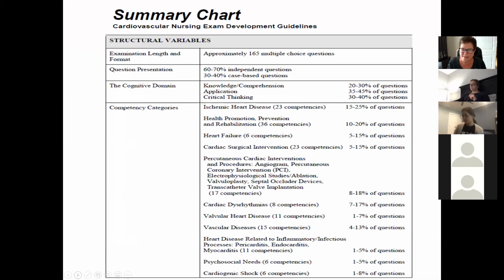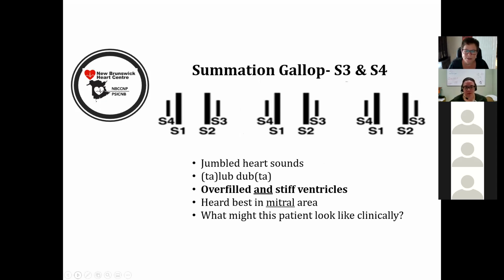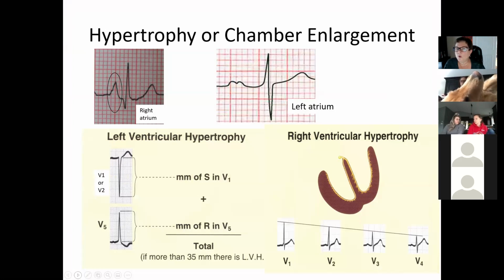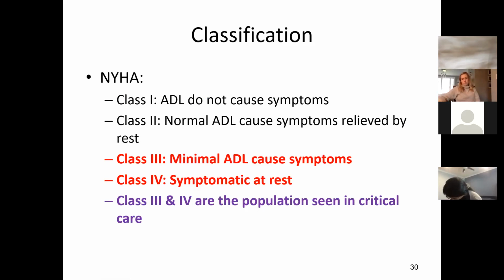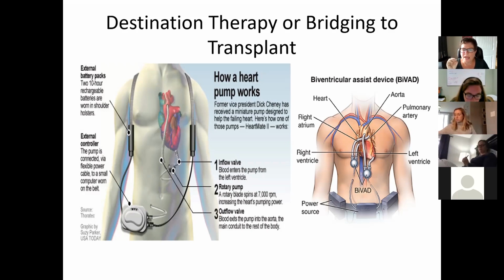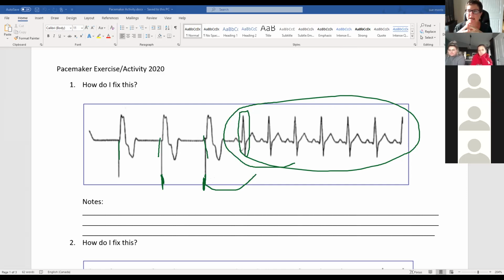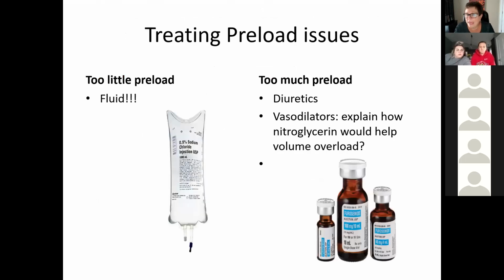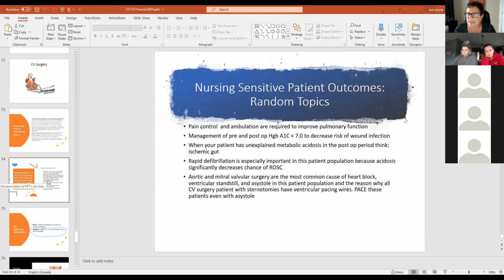CCCN Presents: CNA CV Certification Review 2020